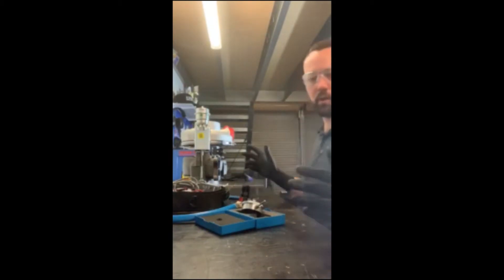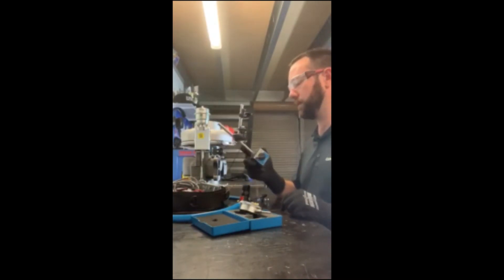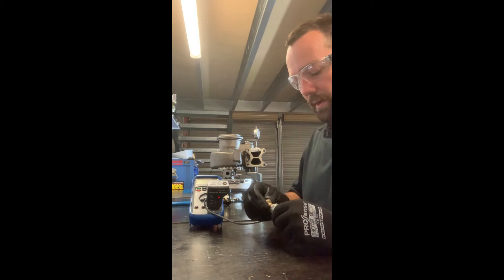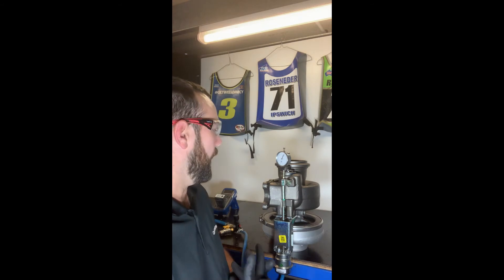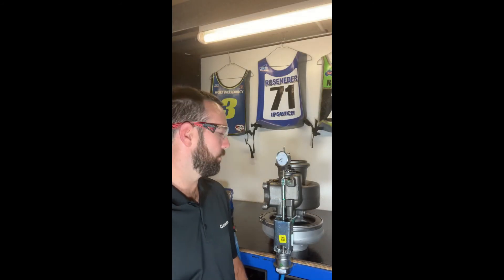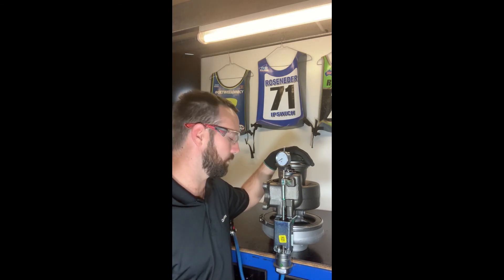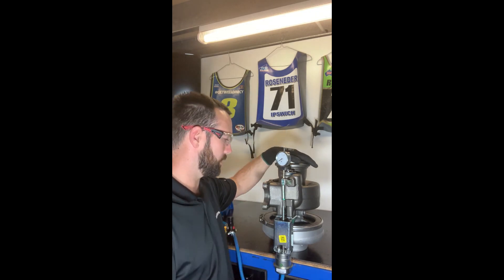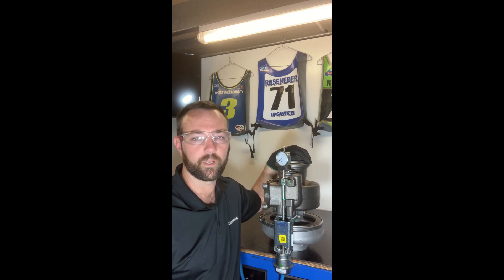Cummins X15 Turbocharger Wastegate Maintenance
Check out a Cummins X15 Turbocharger Wastegate travel inspection.

This session outlines the what, why, how and when of turbocharger wastegates including an overview of specific tooling and travel measurement demonstration.